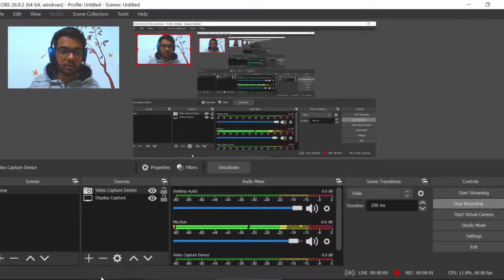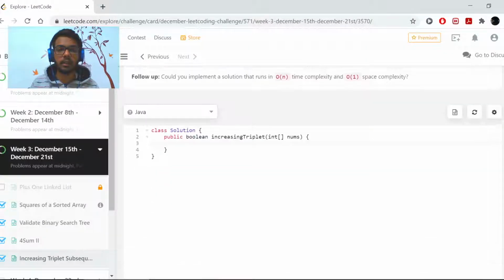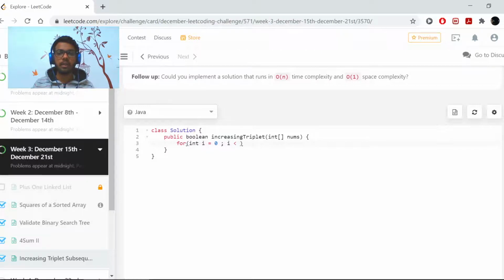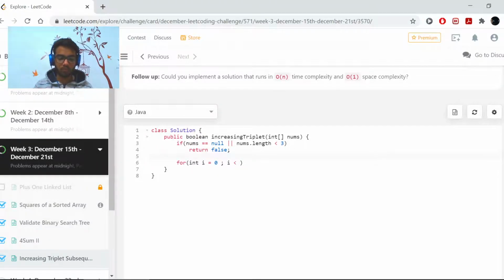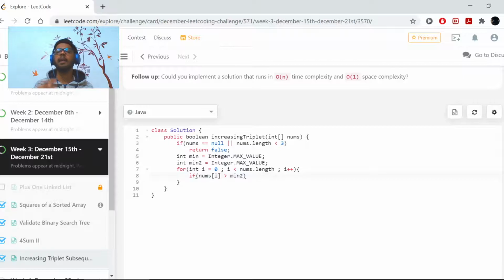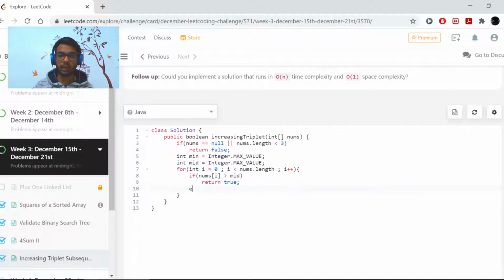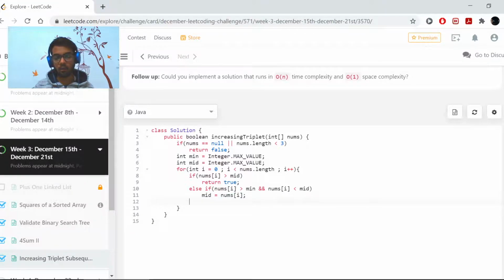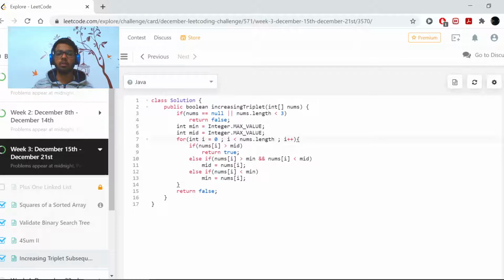Increasing Triplet Subsequence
Given an integer array nums, return true if there exists a triple of indices i, j, k such that i  j  k and nums[i]  nums[j]  nums[k]. If no such indices exists, return false.